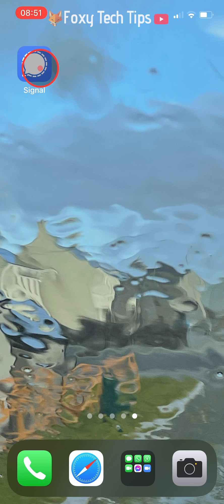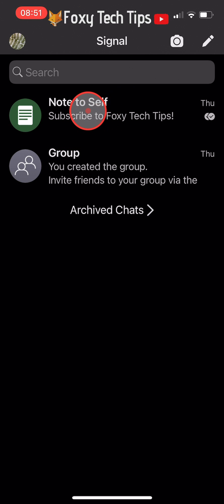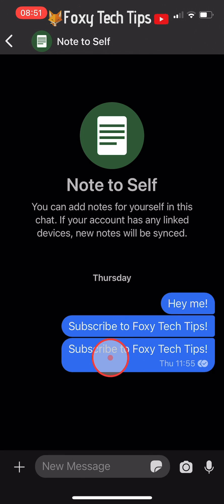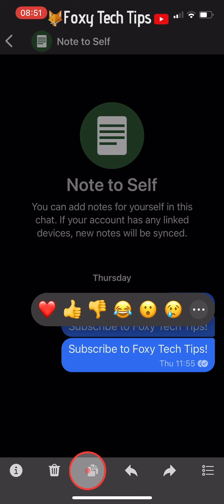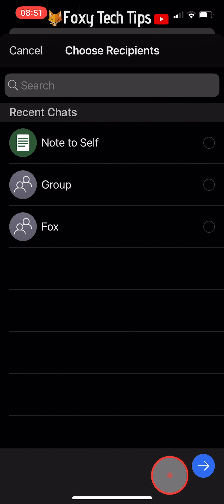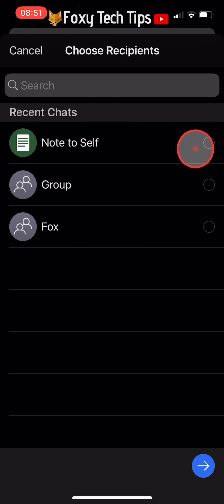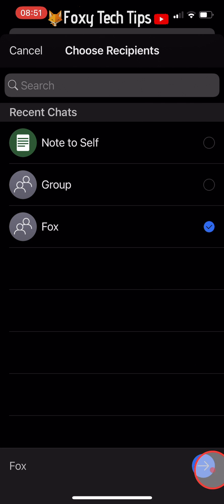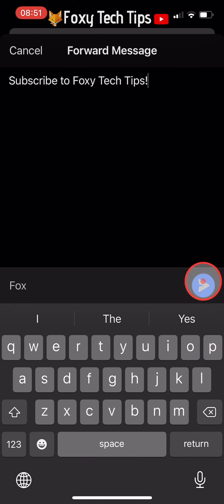How To Forward Messages On Signal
Easy to follow tutorial on forwarding Signal messages on IOS & Android. Did you receive a message on Signal that you want to forward to someone else? Learn how to forward messages on Signal now!

Steps:

- Open up the Signal app and open the chat that the message you would like to forward is in.

- Hold down on the message and an options menu will appear, tap on the arrow that is pointing to the right.

- Now select the person or people that you would like to forward the message to.

- Tap the blue arrow in the bottom right corner.

- Then tap send. The message will now be forwarded to that person.